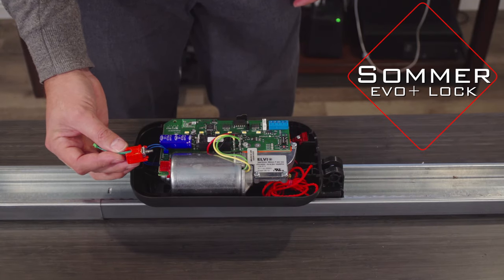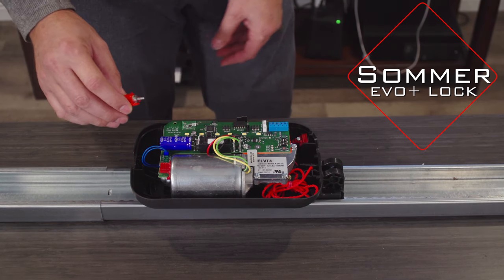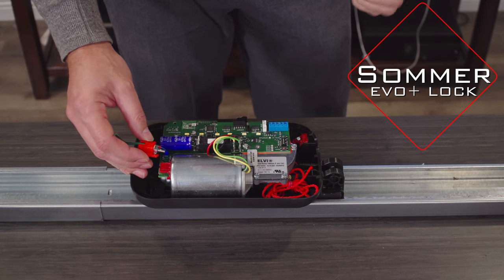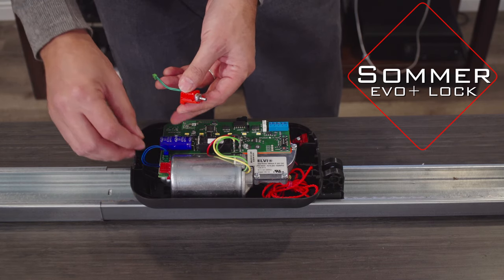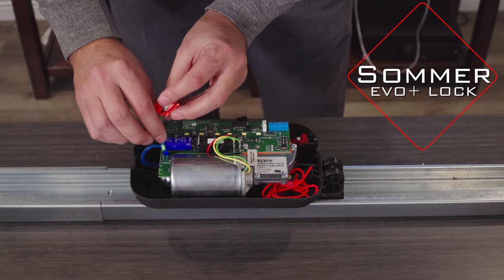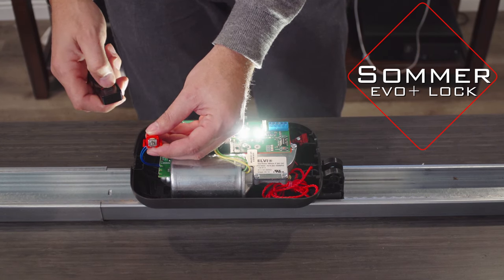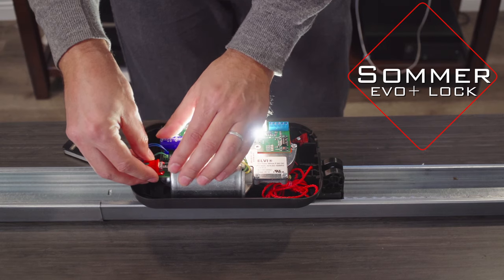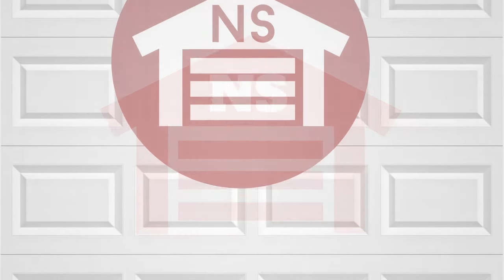Sommer EVO+ LOCK Accessory Installation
North Shore Commercial Door now carries the full line of Plug & Play Garage Door Opener Accessories for the EVO+ Series by Sommer. LOCK (Item# 1651) is a locking magnet that mechanically blocks the motor in any position up to an attack force of 660-lbs. (certified). The extra layer of security enhances the existing break-in protection.
LOCK - Locking Magnet for the EVO+ Series by Sommer
Locking magnet that mechanically blocks the motor in any position
Can withstand an attack force of up to 660-lbs. (certified)
Extra layer of security to enhance the existing break-in protection (mechanical locking mechanism of the opener)

NorthShoreCommercialDoor.com Production